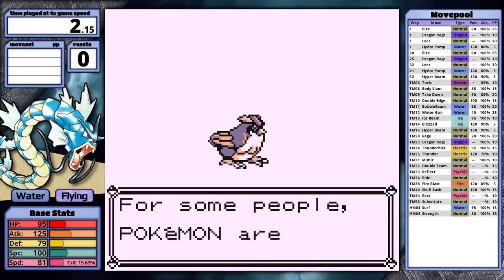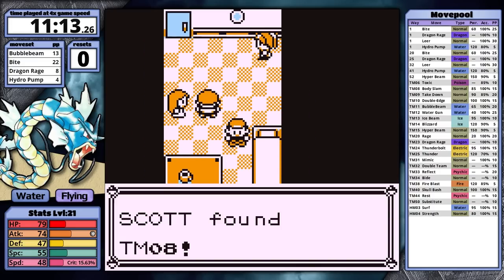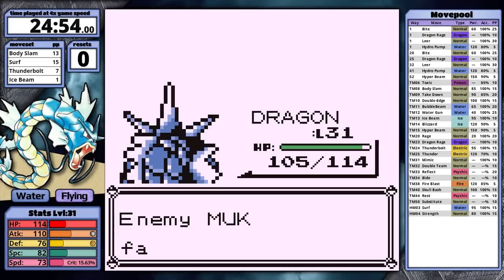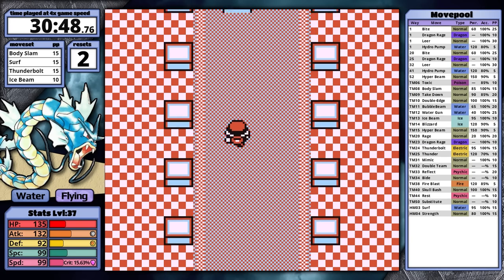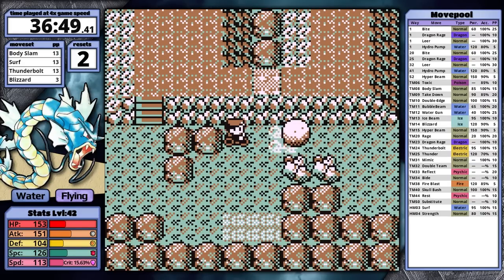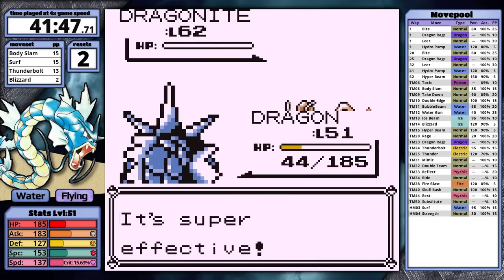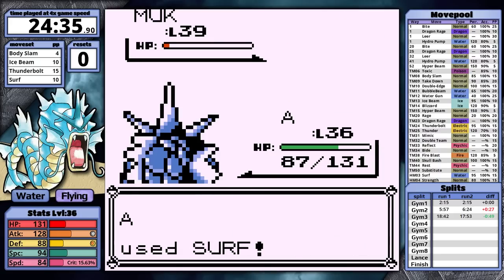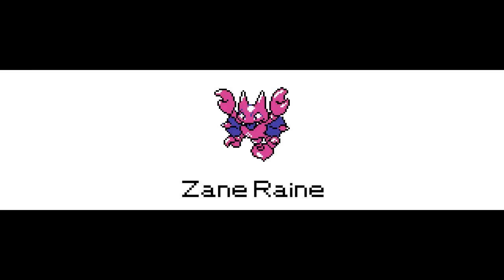How easy will Pokemon Red be for Gyarados?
Playthrough Rules:
    1. Only my starter in battle
    2. No items in battle*
    3. No glitches or exploits*
    4. No Double-Team TM before level 100*

Other rules:
    -- *Pokeballs & Pokedolls are allowed in battle
    -- *The badge-boost glitch is not restricted at all
    -- *Skipping the Rocket Hideout & Marowak is allowed
    -- My Pokemon has perfect DVs
    -- The Trash-Can-Puzzle is automatically solved so times are not affected by RNG
    -- The bike is allowed (the bike skip is not)
    -- Skipping the bike is not allowed

    *Double-Team:
        -- Almost every Pokemon can learn Double-Team through TM
        -- The TM can be purchased in Celadon
        -- It triggers the badge boost
        -- Only two Pokemon learn Double-Team through level up: Pikachu & Scyther
        -- Minimize is the other evasion raising move, these Pokemon learn it through level up:
            -- Clefairy, Clefable, Grimer, Muk, Chansey, Staryu

Yellow Version changes from Red/Blue:
    1. You cannot use Dig/Escape Ropes in Bill's House or the Pokefan Club
    2. You cannot talk to the trainers in Blaine's gym to battle them
    3. Surge, Sabrina, and Blaine do not have Good AI
    4. The Elite Four have better movesets
    5. Koga, Sabrina, Blaine, and Giovanni have higher level teams
    6. Blaine doesn't use Super Potions are full HP
    7. The rival picks his eeveelution based on the outcome of the first two battles.
        -- Lose in the lab: Vaporeon
        -- Win in the lab and skip route 22: Flareon*
        -- Win in both locations: Jolteon
            -- *You cannot lose on route 22 because you blackout

Terms:
-- STAB
    -- Same-Type-Attack-Bonus - a 1.5x damage multiplier
-- Stat Experience

Resources:
        -- All Trainer Pokemon have IVs (DVs) of 89888 (hp, atk, def, spd, spc)
        -- All Trainer Pokemon have EVs of 0
        -- Crit rate is determined by dividing base speed by 512
        -- High crit rate moves determine their rate by dividing base speed by 64
        -- All crits have a 1/256 to fail, even if the rate is 100%
        -- Crits don't multiple damage by 2, it's a formula based on level